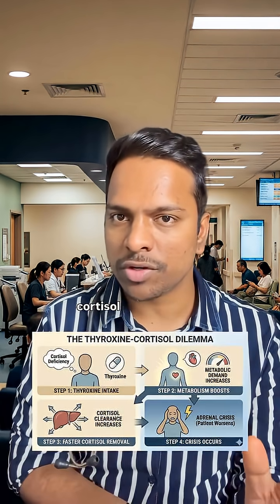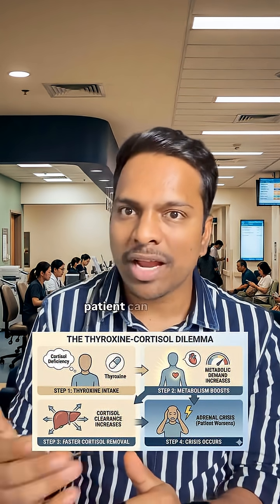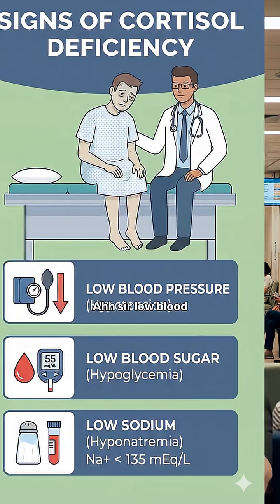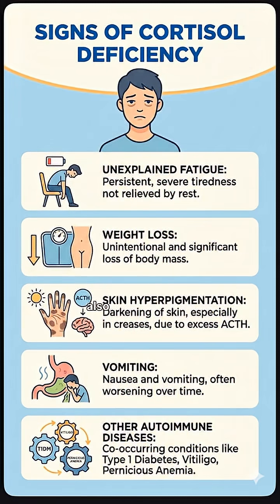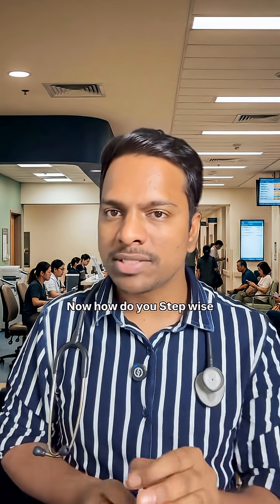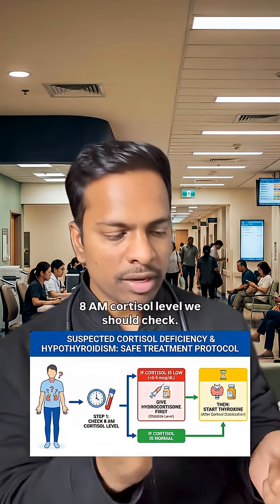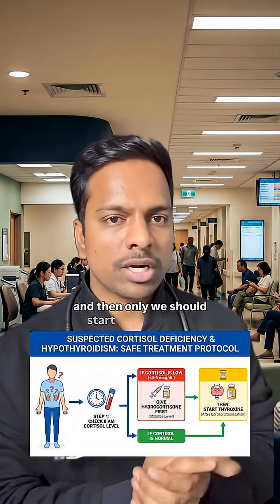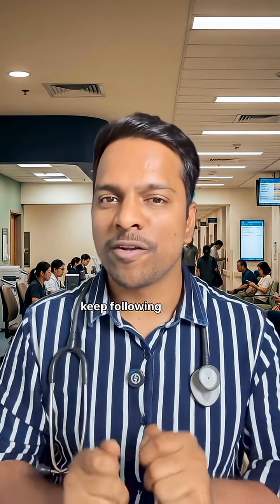Never Do This Mistake In Thyroid Management !!